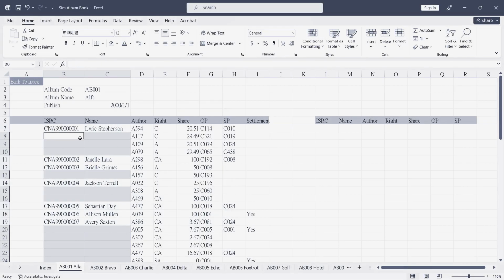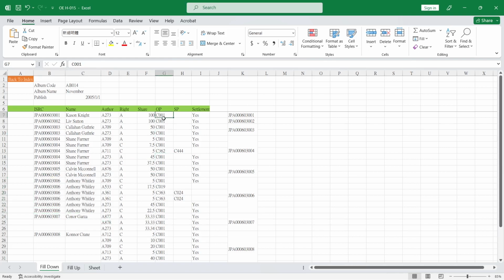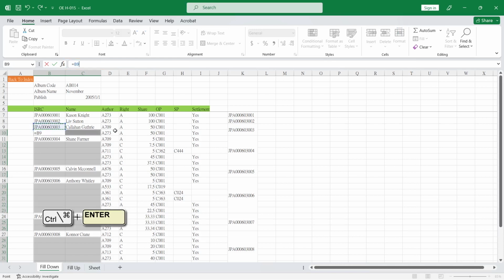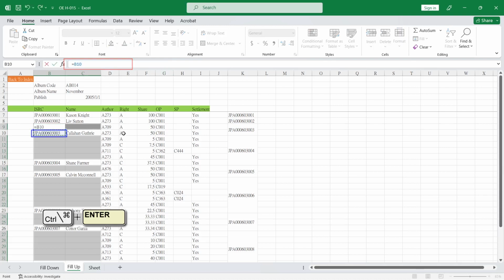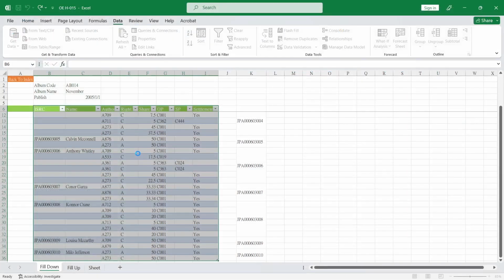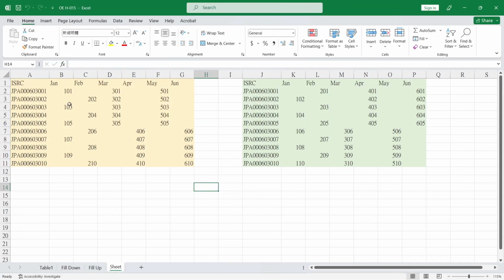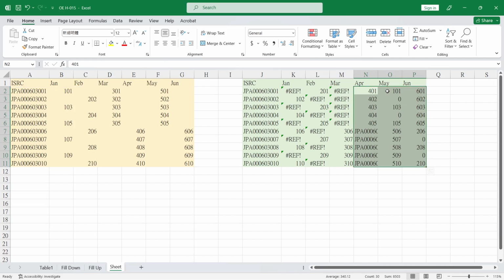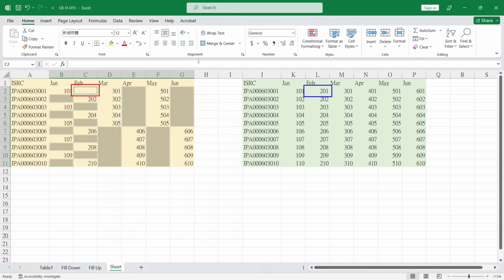Excel – Fill UP/DOWN (OE H-015 EN)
How to fill cells up or down with specific data?

Chapter
00:00 Intro
00:28 Fill by shortcut keys or Menu
01:40 Large Range Fills Down
02:36 Large Range Fills Up
03:15 Fills Down by Power Query
03:54 Fills Up by Power Query
04:35 Mutual Fill Table